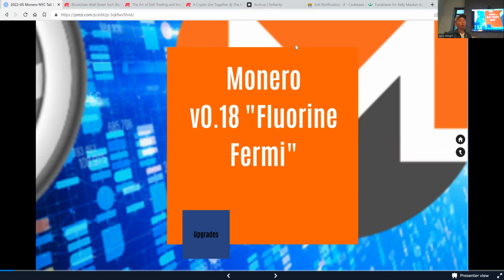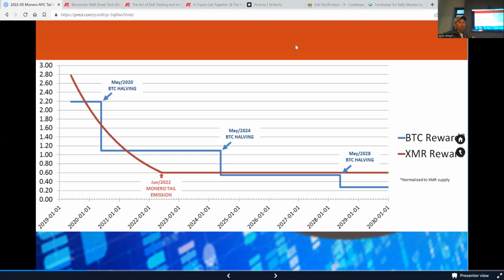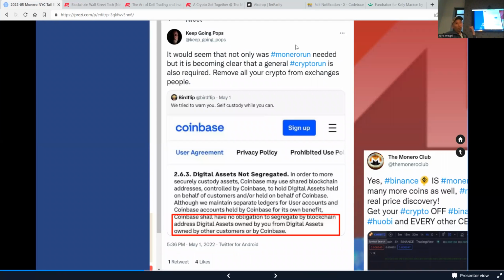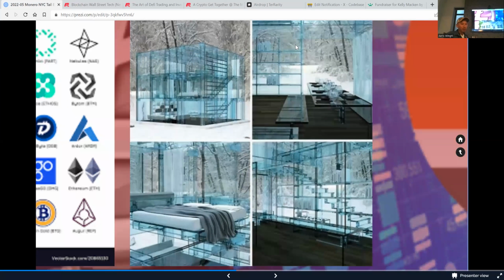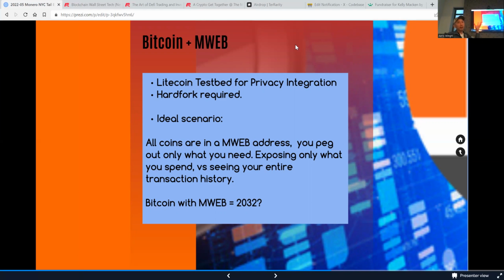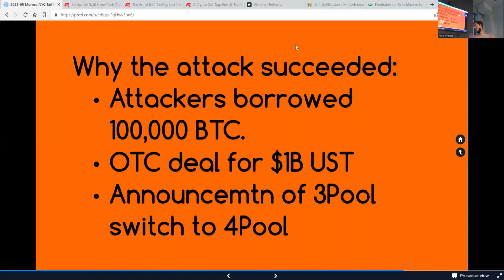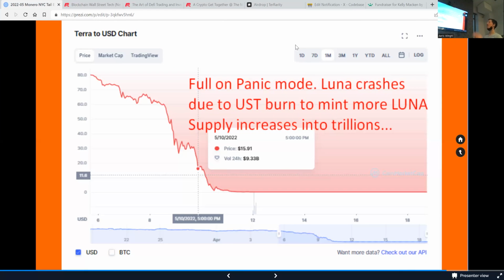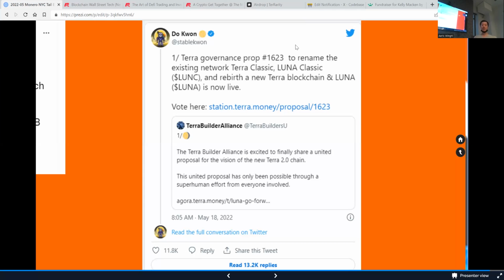2022 MAY - Monero XMR Tail Emissions & Litecoin LTC MWEB ++ Luna's Crypto Crash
This month's theme will be about privacy. Monero's upcoming tail emissions is due to activate in June and Litecoin's MimbleWimble activation will take place end of this month. Let's come together to discuss / debate.

Topics - 30 Min Presentation on:

Monero's - Tail Emissions - What is it and how does it impact XMR?
Monero Update! - Ringsize Increase / Viewtags / Bulletproofs+
Litecoin joins the privacy scene with its MWEB - MimbleWimble integration. LTC - XMR atomic swaps possible?
Privacy Coin Development Updates - Monero / Secret / Haven / Oxen / Litecoin Etc...
We'll also discuss about the recent crypto crash and how Terra Luna managed to crash the entire market and what happens next...

After the presentation, we will break out into Birds of a Feather (BoF) Sessions. BoF's are informal gatherings of people with similar interests. We'll have a newbie circle for those new to the space and more advanced BoF circles for the rest.